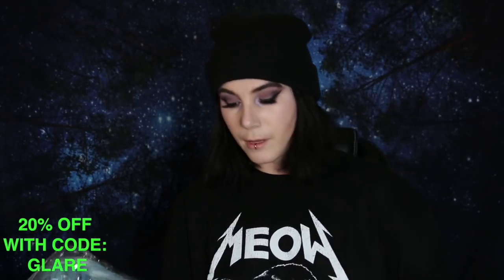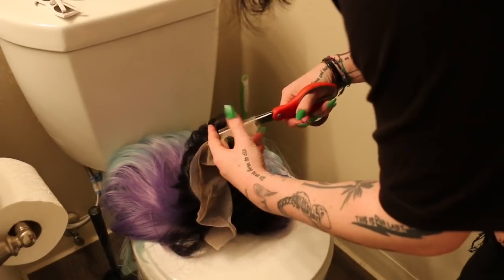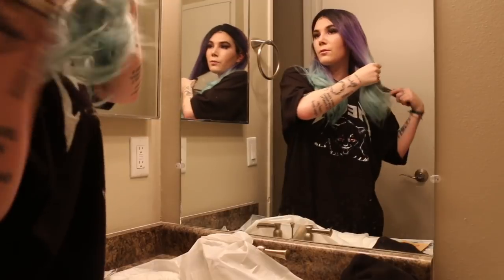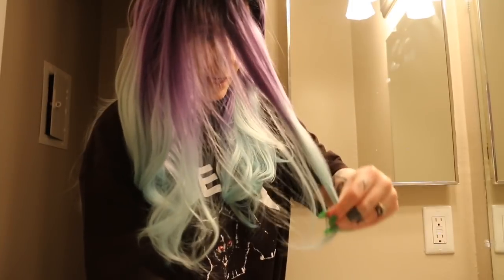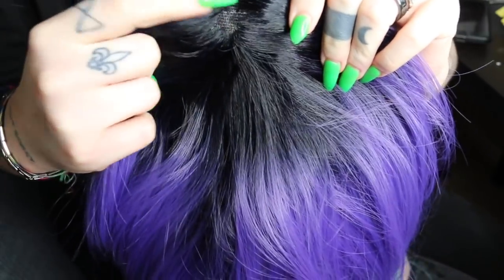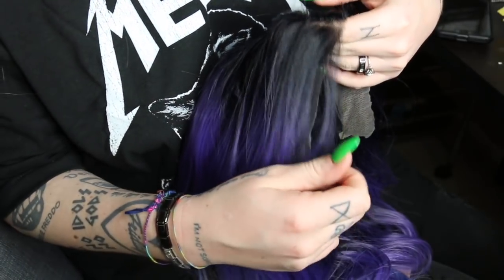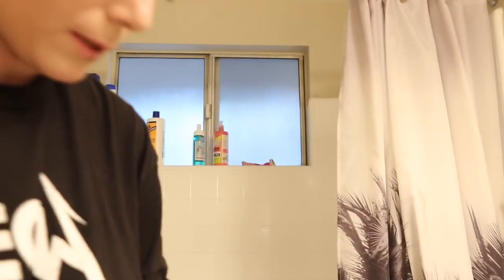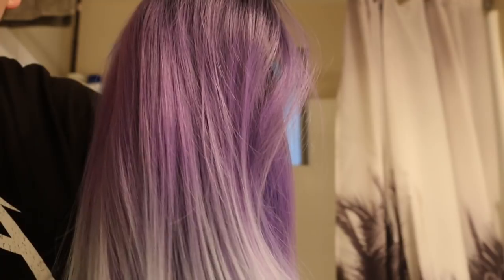Wig Series ep.2: Eva Hair + "naturalizing" the wig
Ready To Glare box #12649
WESTMINSTER, CA
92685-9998